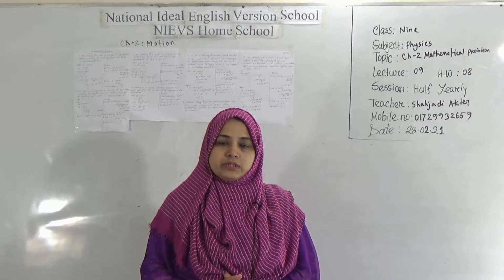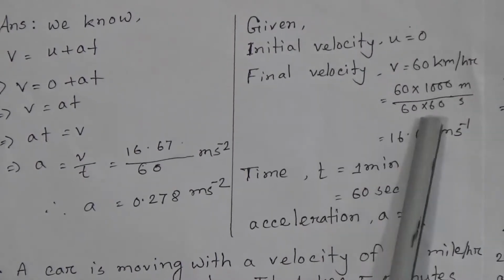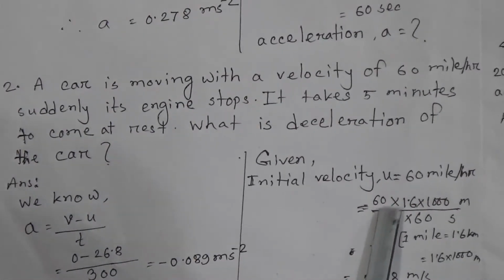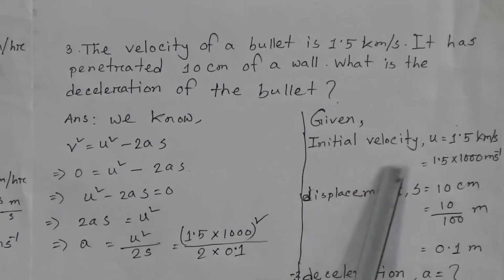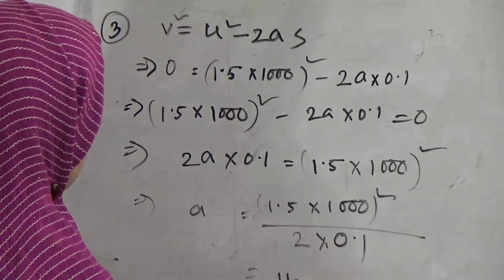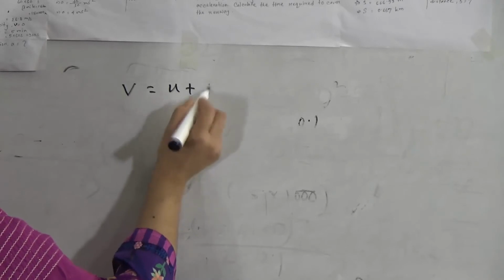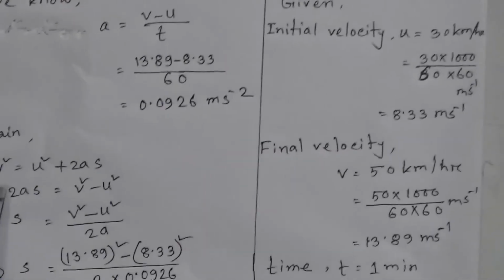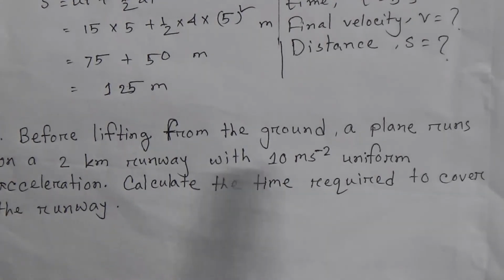Class: Nine, Subject: Physics (Lecture- 09), Topic: Ch-2, Mathematical Problem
Class: Nine
Subject: Physics (Lecture- 09)
Topic: Ch-2, Mathematical Problem
Teacher: Shahjadi Akter